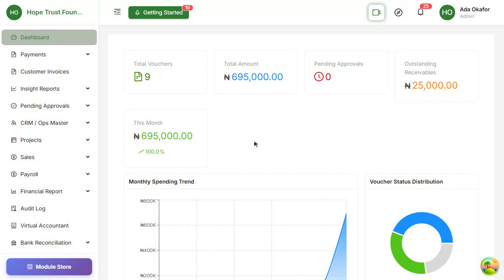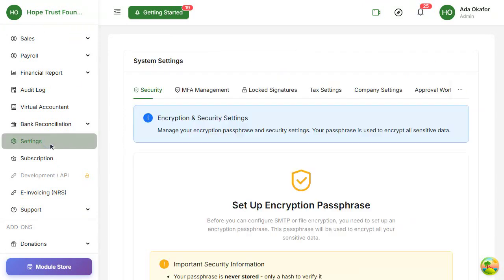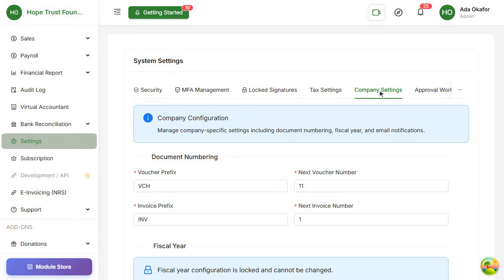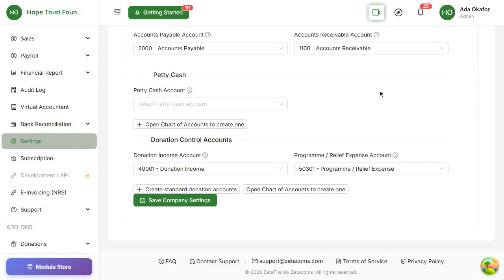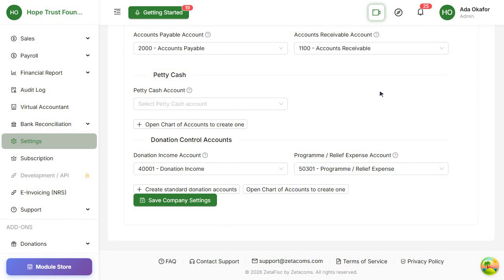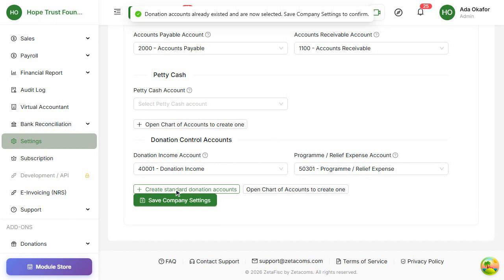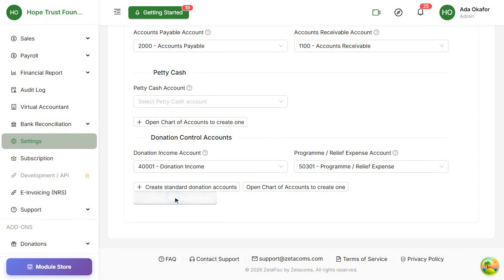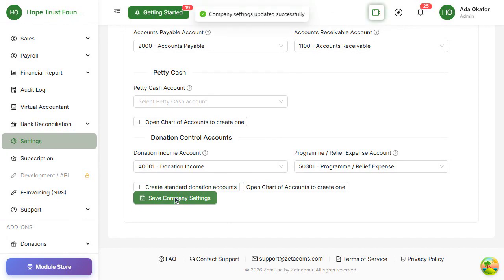Set Up the Donation Accounts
Tell ZetaFisc which accounts donations post to: a donation income account for gifts received, and a programme, or relief, expense account for goods given out. Auto-create sets both up in one click.